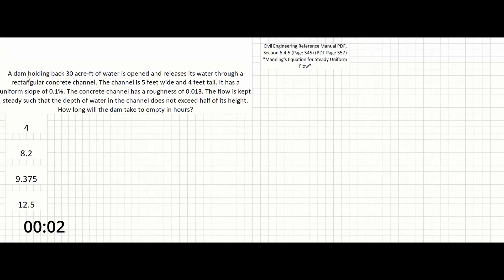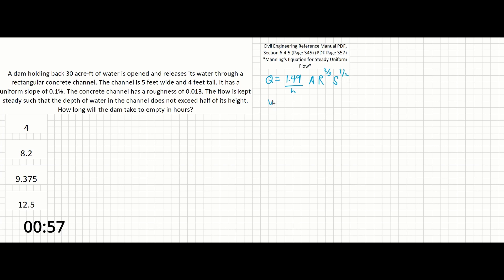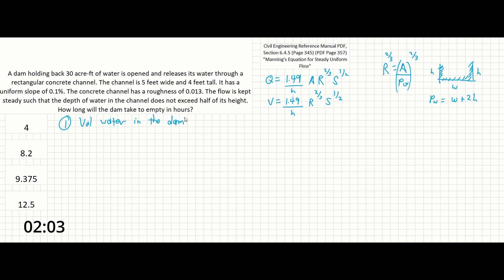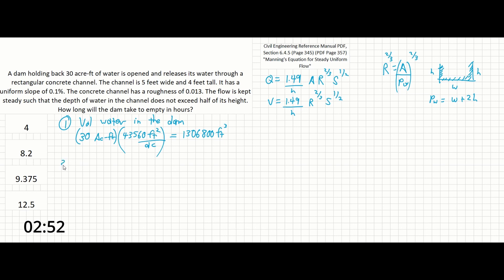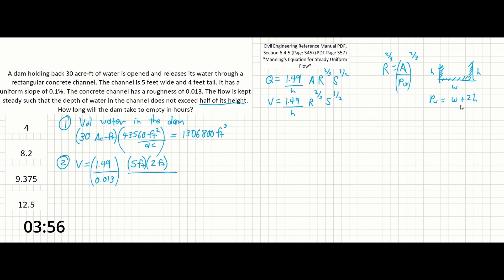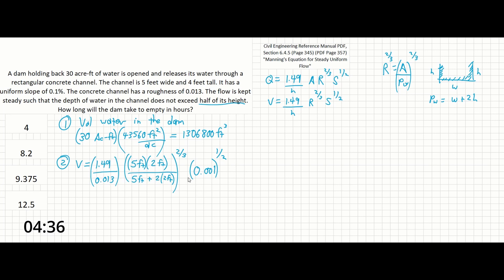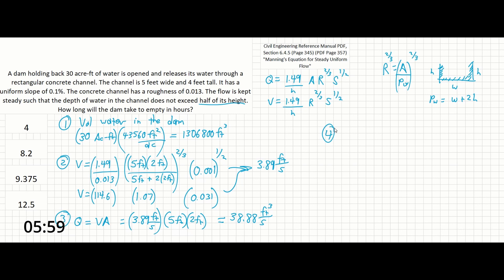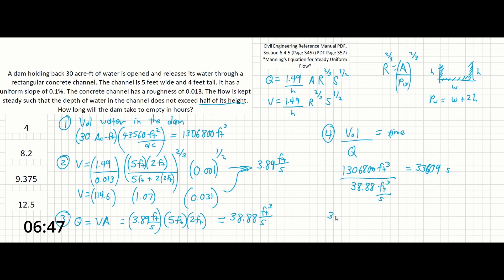PE Exam Practice Problem #42: Water Resources | Open Channel Flow - Mannings Equation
The problem we are working on today is on the subject of open channel flow. All we have to do is perform the following steps:
Step 1: Find the total volume of water behind the dam
Step 2: Use Mannings Equation to find the flow rate of water in the channel.
Step 3: Divide the water volume by the flow rate to get the time it will take to empty the dam.